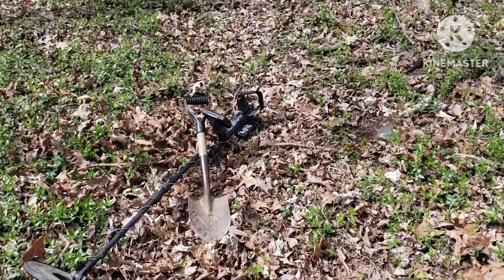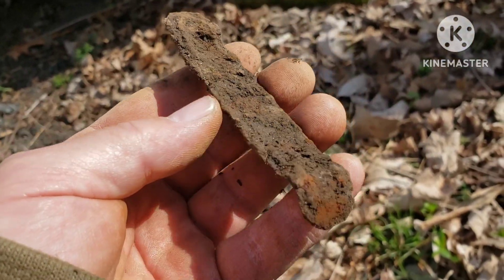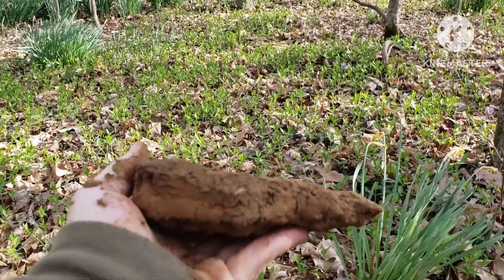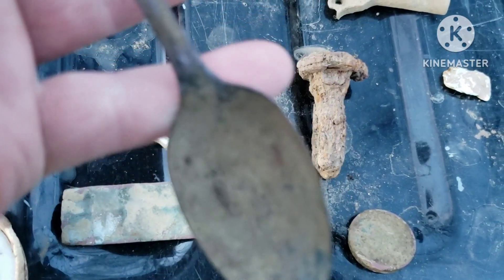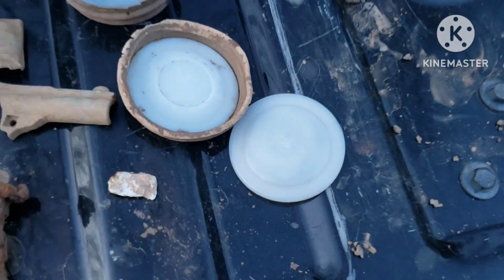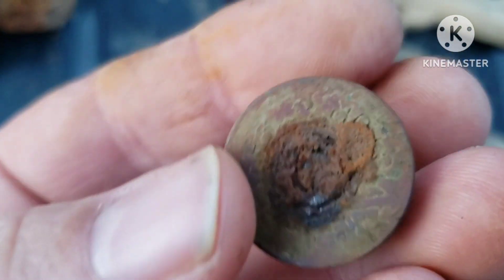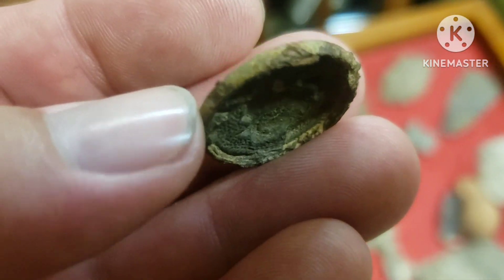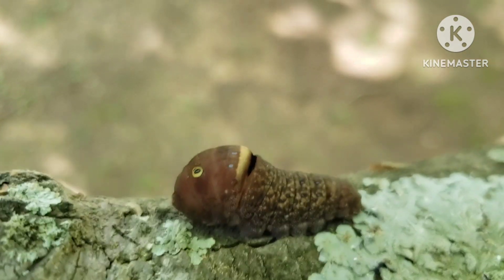Metal Detecting/Old Axe Found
Detecting around an old house site in the woods  !!!
Thanks alot for checking out the channel  !!  😃✌🍀